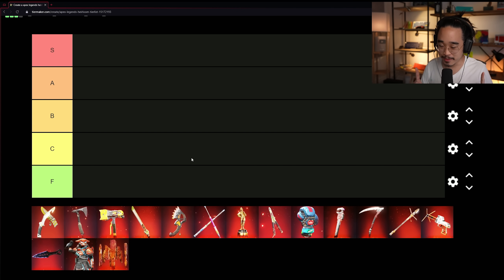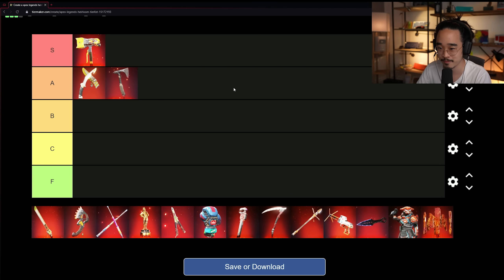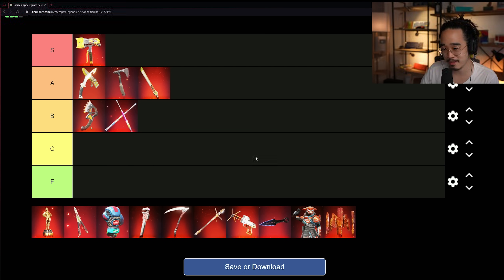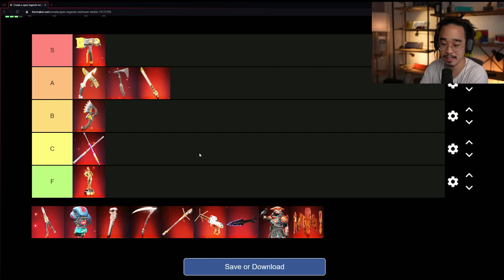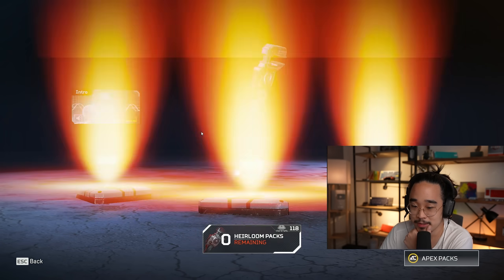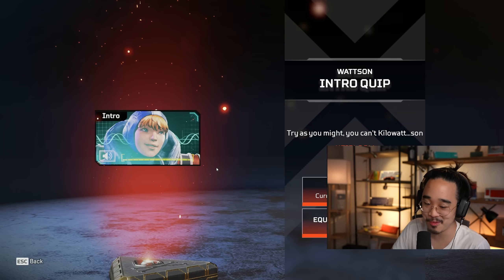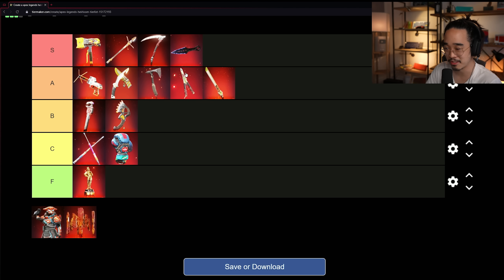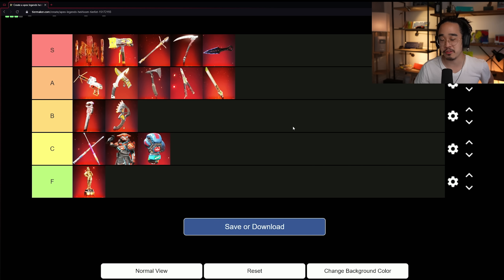I RATE ALL THE HEIRLOOMS! (2022 Edition - Apex Legends)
►It's 2022 and I'd say it's time for an heirloom tier list for Apex!